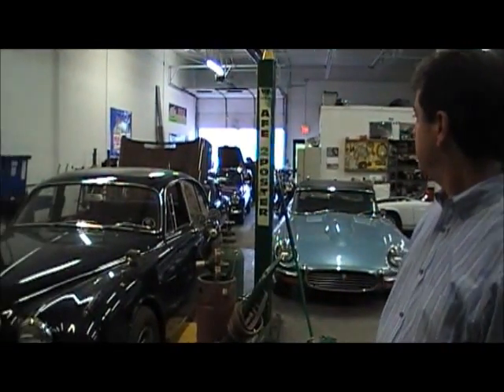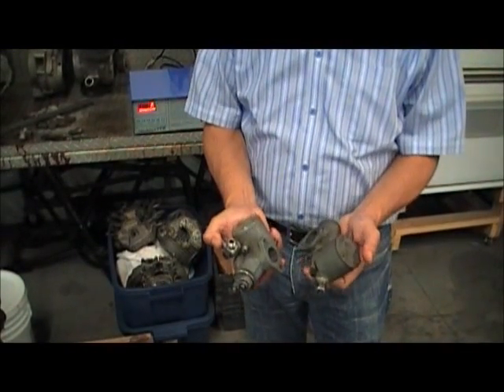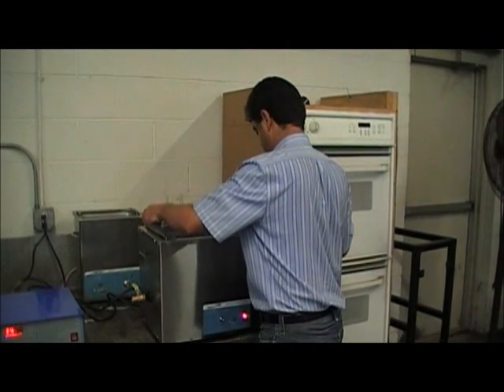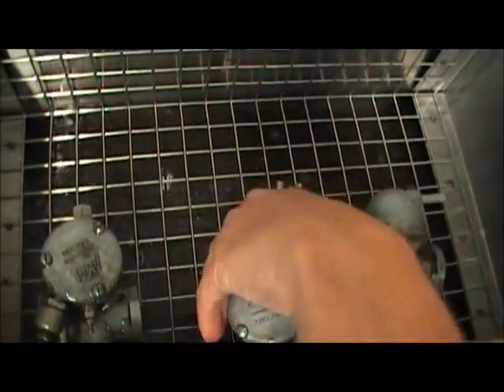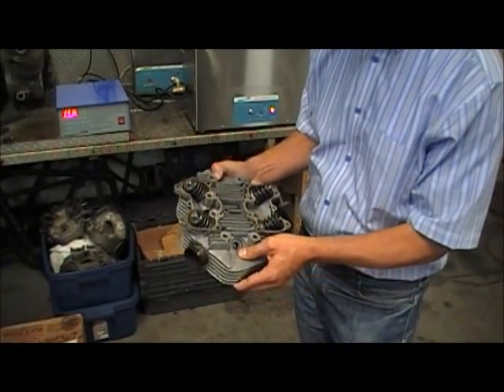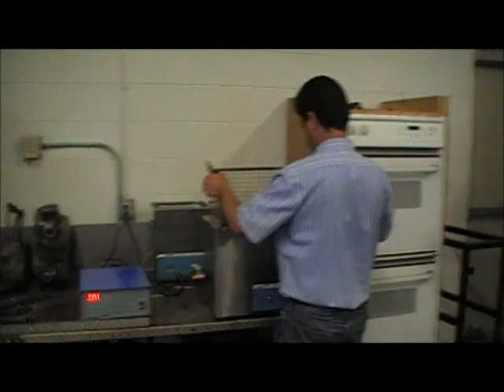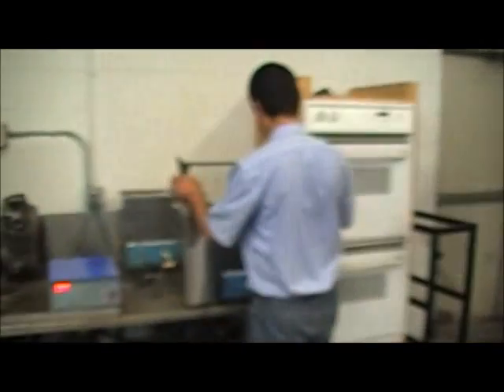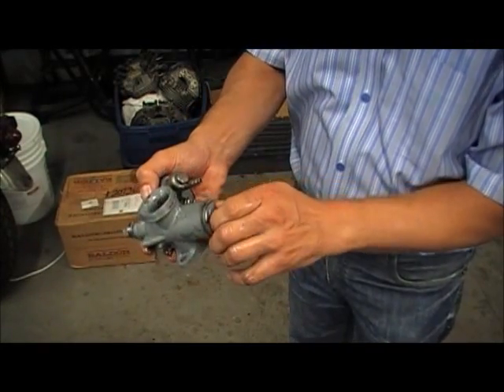sharpertek ultrasonic carburetor cleaner with Shellac Buster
Ultrasonic cleaners are the ideal method of cleaning carburetors. Since the ultrasonic waves can reach into even the smallest crevices, ultrasonic cleaning machines can clean carburetors even more thoroughly than spray wash systems. With a strong degreasing chemical, such as our Shellac-Buster, and the  1220 Degreaser/Carburetor Cleaner, ultrasonic machines can quickly remove heavy grease and varnish buildup from carburetors.